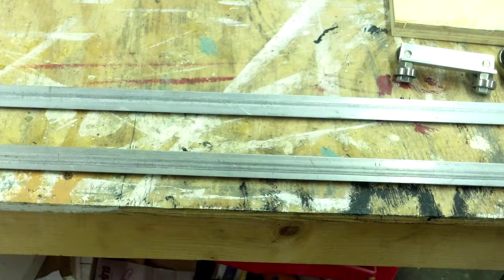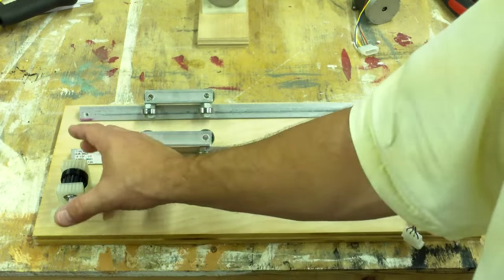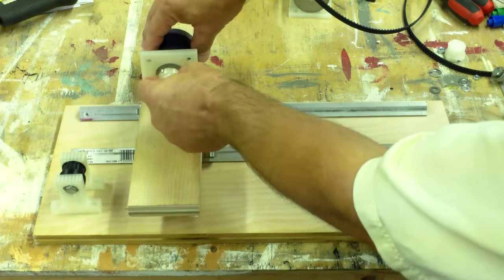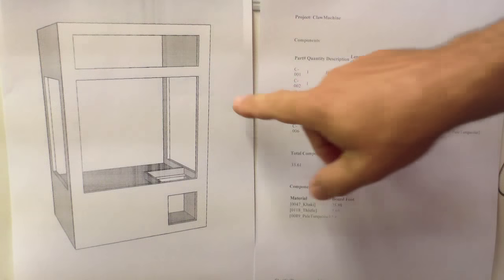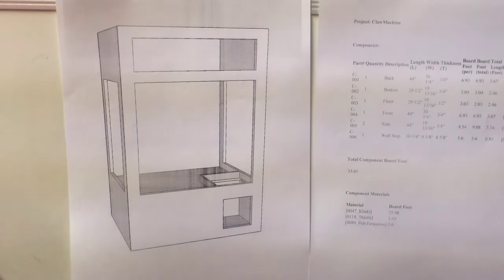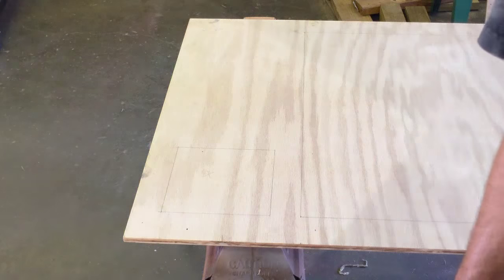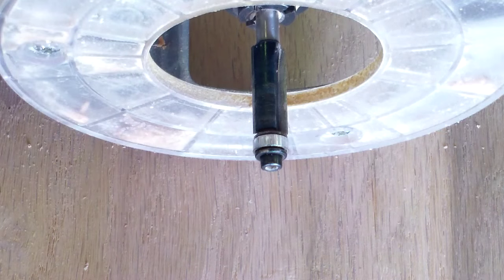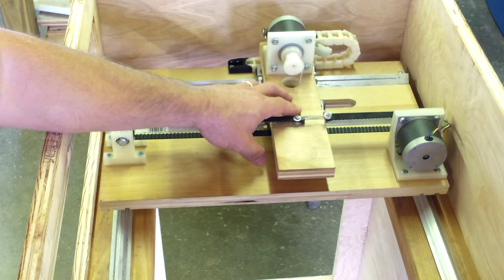Making a Claw Machine Game - Part 1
In this video I make a claw machine game that will be on display at the Nashville Mini Maker Faire on September 12th 2015.  Be sure to stop by the booth, say hello and play the game.

If you want more information about this project, please visit the Making Stuff web